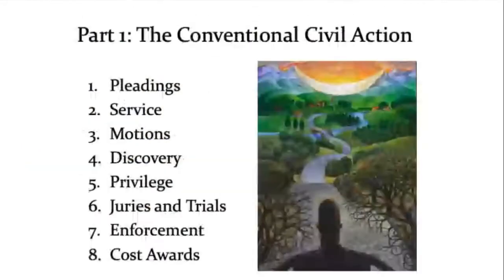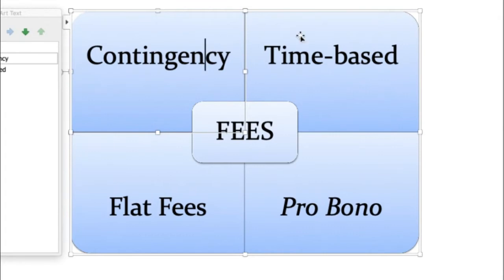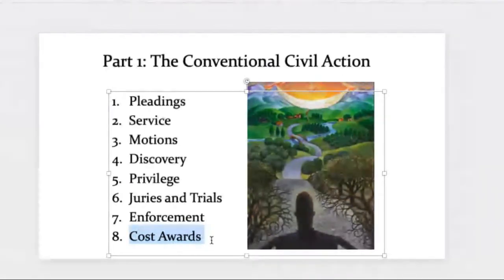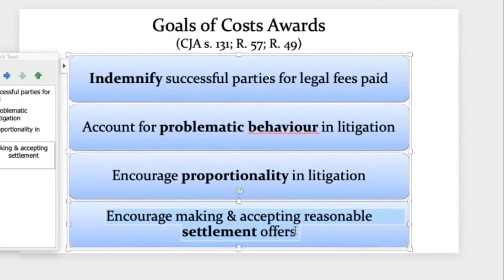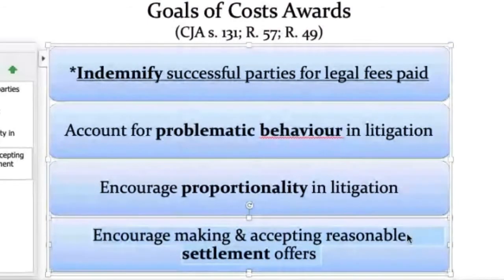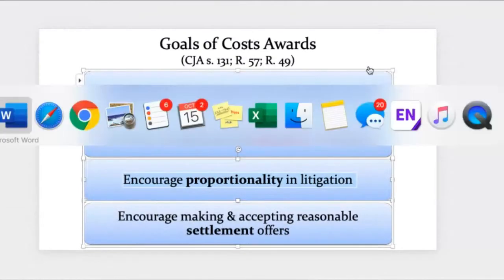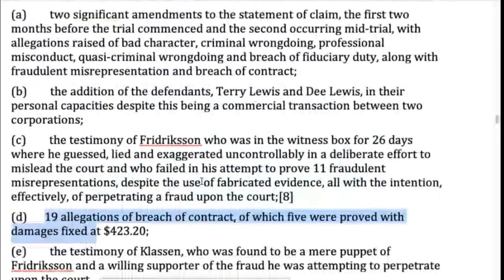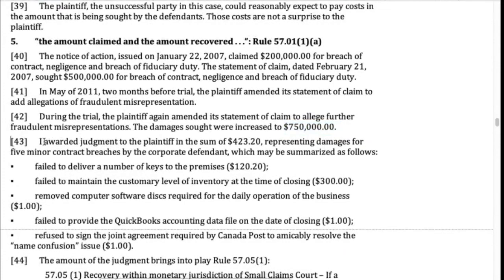Civil Procedure Lecture Series - Costs (1/2)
Timestamps:
00:00 Introduction to costs + types of legal fees
18:25 Four goals of costs awards (Courts of Justice Act, s131 + Rule 57, Rule 49)
47:58 The Hearing Clinic (Niagara Falls) Inc v 866073 Ontario Ltd et al. (2015, ONSC) + how to calculate costs (first 3 goals of costs awards)